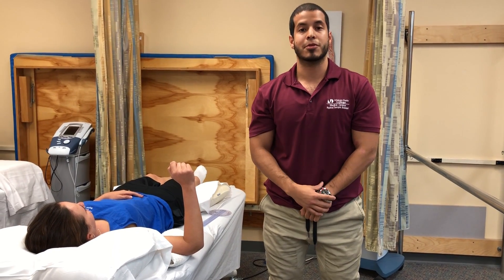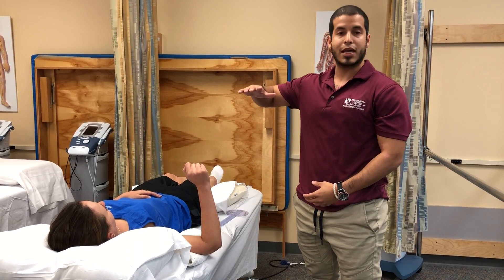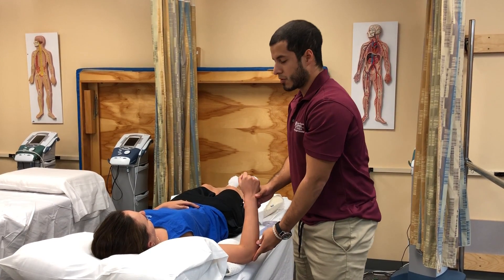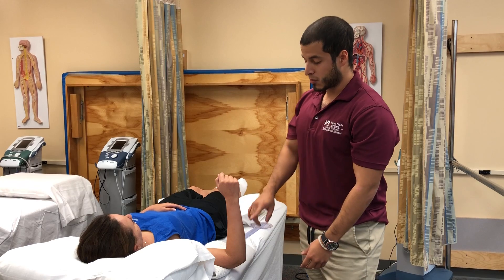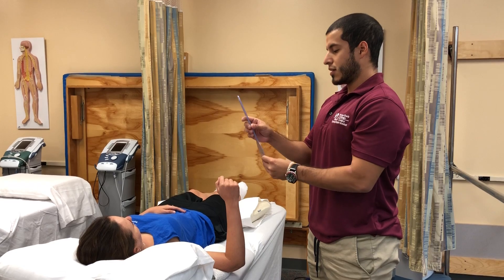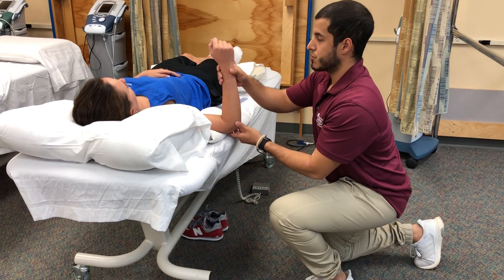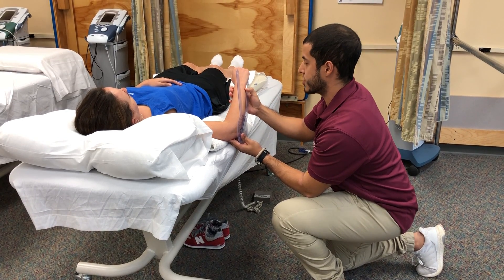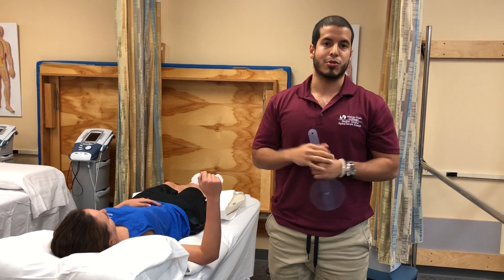R Shoulder IR ROM